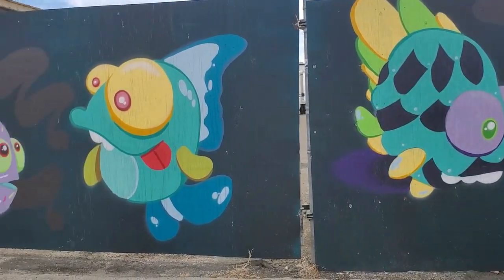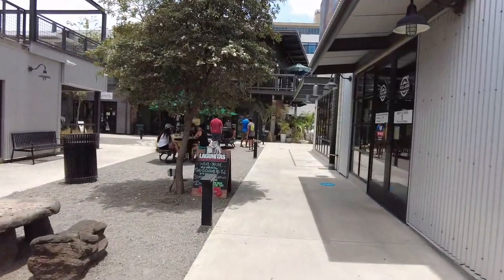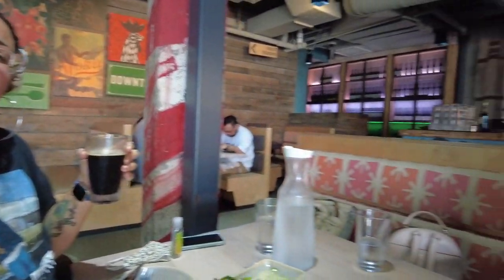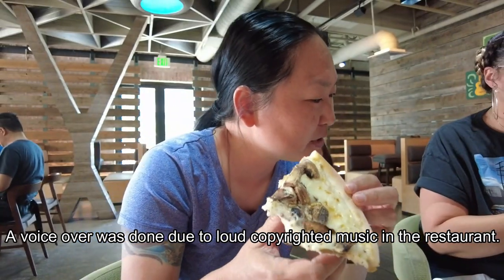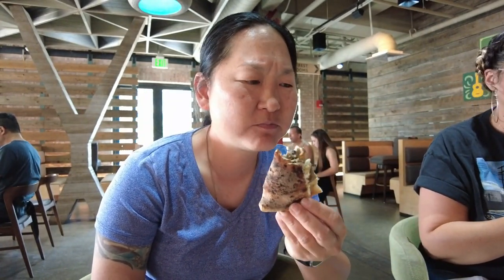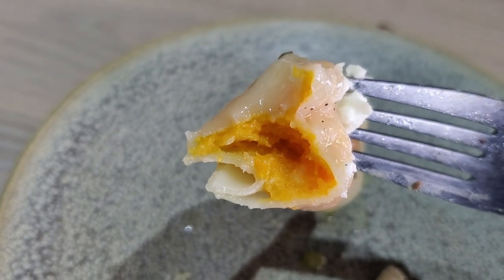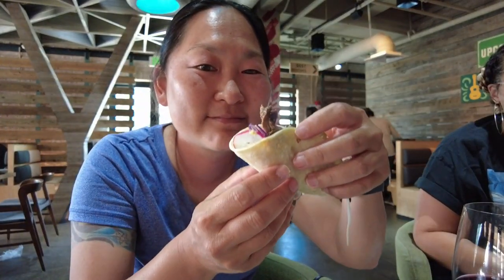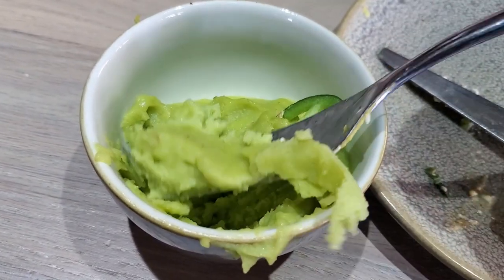Moku Kitchen | SALT Kakaako | Appetizers | Kakaako Street Art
Here are some of our favorite appetizers/pupus to have great conversation over drinks with friends at Moku Kitchen at SALT Kakaako.

Moku Kitchen
660 Ala Moana Boulevard
Honolulu, HI 96813

If you're in the Kapolei area, try their sister location called Monkeypod Kitchen. 🤙